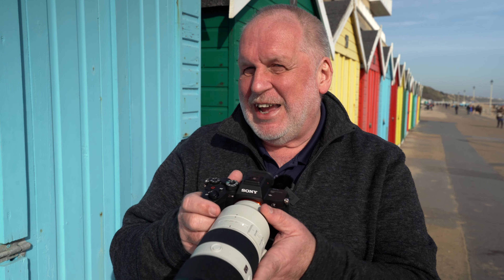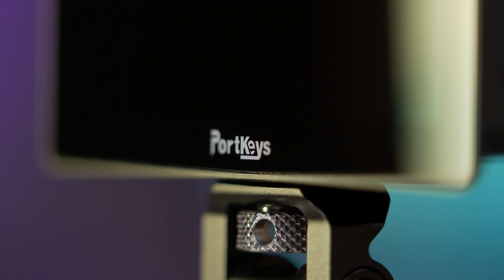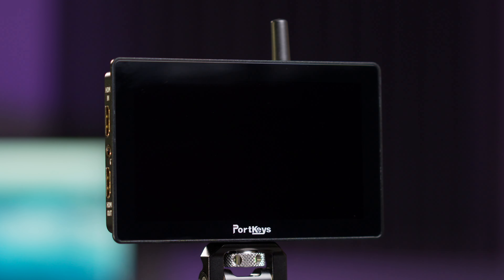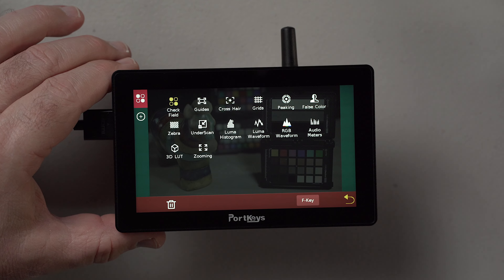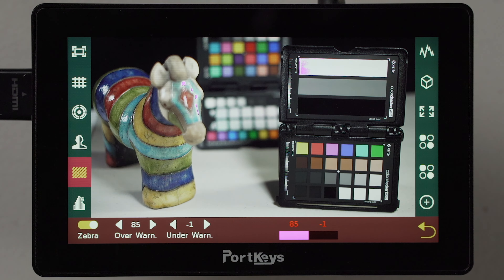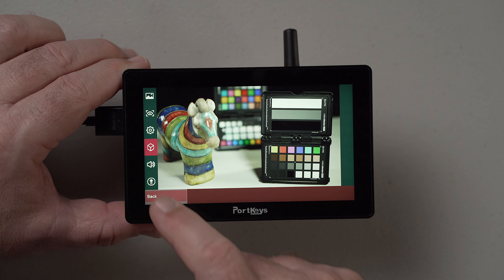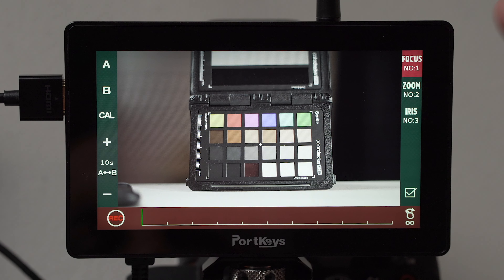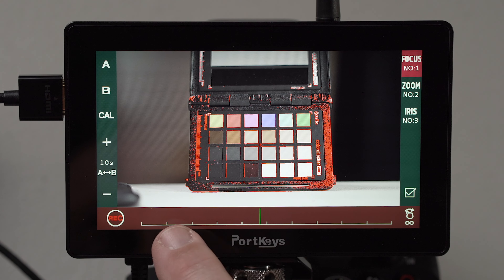Portkeys LH5P Monitor - Take Control of your Camera!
The Portkeys LH5P touchscreen monitor is the first I've tested that boasts camera control for all the major models, but how well does it work with my new Sony A7Siii?  With a 1700nit HD screen and solid metal body, it certainly feels like a quality piece of kit that'll shine in the sun!

I use Artlist for my music needs.  Use this link to get two extra months free when signing up:

Video Kit:
Portkeys LH5P Touchscreen Monitor
Hollyland MARS 400s System WiFi Encoder
Hollyland LARK 150 Dual wireless Mics
Godox VL150 COB Light
Laofas Parabolic Softbox
FalconEyes RX-18TD Flex Panel and softbox
FalconEyes F7 RGB LED Pokelight

Some of the links in my video descriptions are affiliate links, there is no additional cost to you, but I may receive a small commission which really does help support this channel